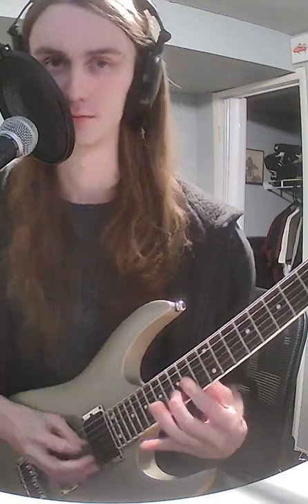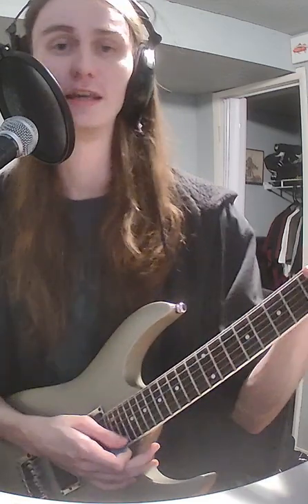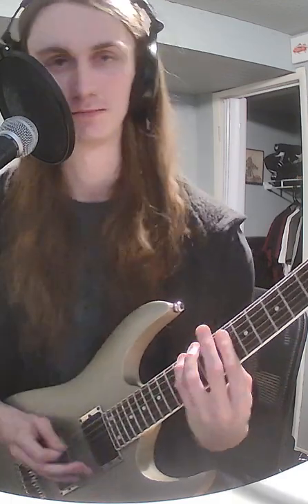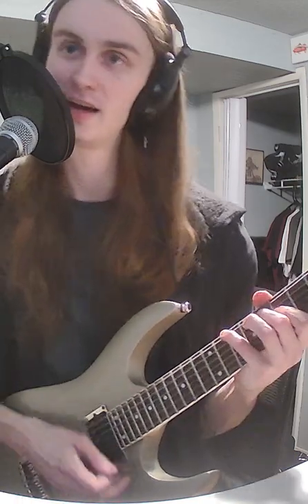How to build CHORDS